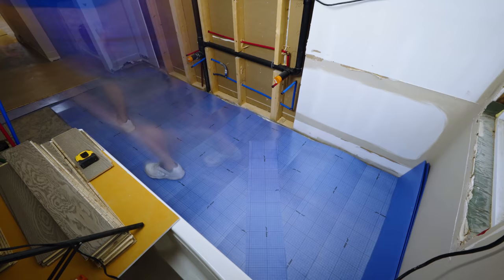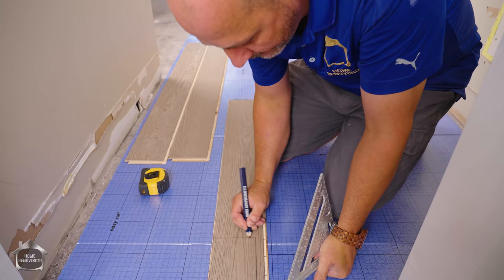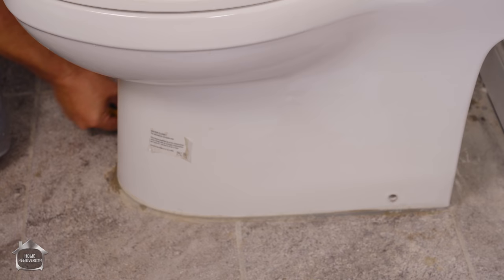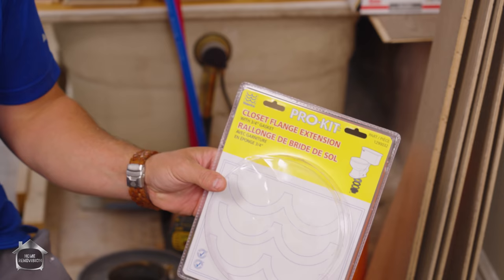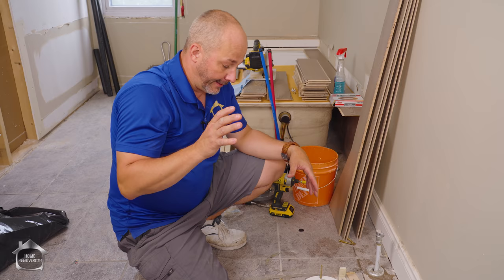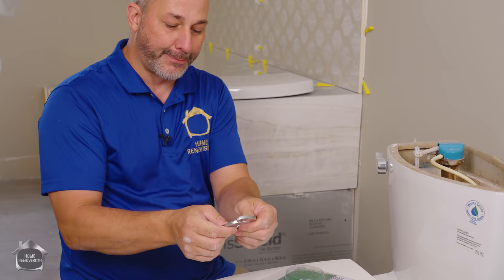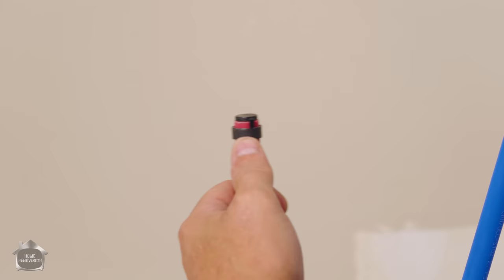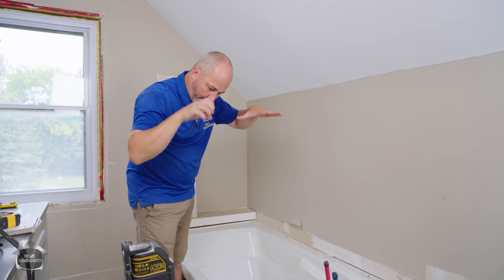How to Remodel A Bathroom on a Budget | A to Z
If your plumbing and electrical are in good condition, you can have a brand new bathroom at a fraction of the cost when you remodel instead of renovate. Watch as I transform an old farmhouse bathroom into something modern and beautiful. Did I mention we have a double sink now?

0:00 – Intro
1:21 – Hardwood Over Tile
11:46 – Install A Toilet
38:37 – Tub Surround Remodel
1:52:32 – Turn A Single Sink Into A Double
3:09:45 – How To Finish A Bathroom

The underlayment is from Home depot. Under the lifeproof name. Cheers!

🔨 SHOP TOOLS 🔨

Thumbnail Photography by:
Jessica Deeks